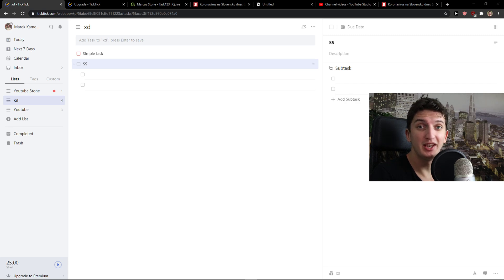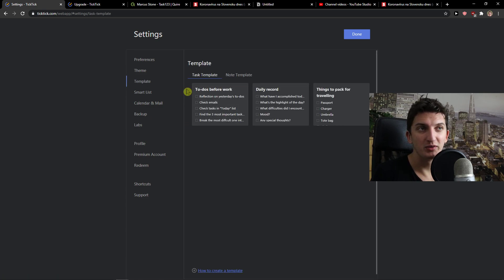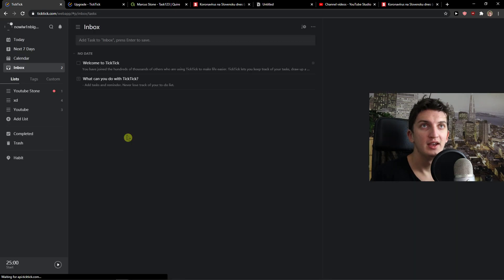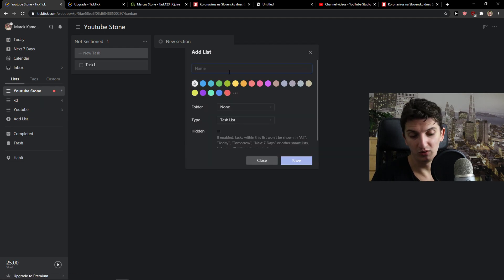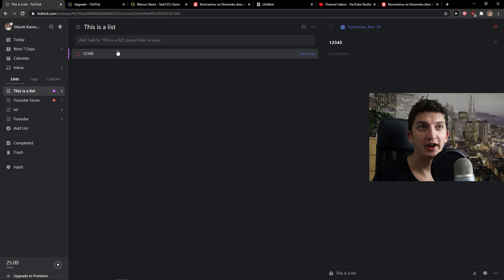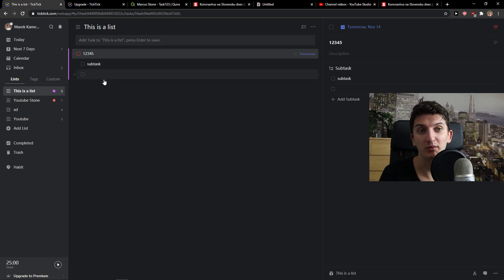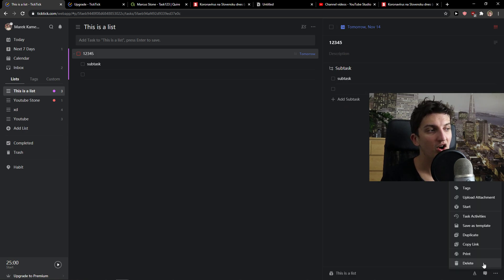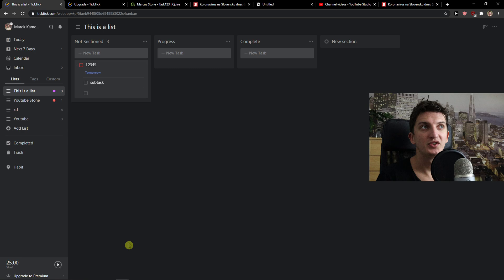How To Use TickTick - Best Management Tool?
In this video I will show you How To Use TickTick

GET AMAZING FREE Tools For Your Youtube Channel To Get More Views:
Tubebuddy (For GROWTH on Youtube):